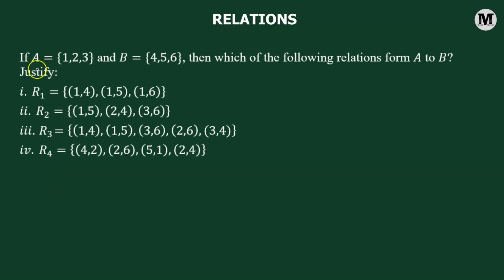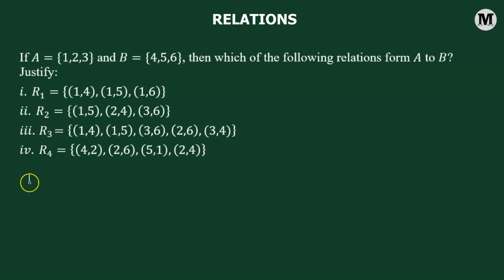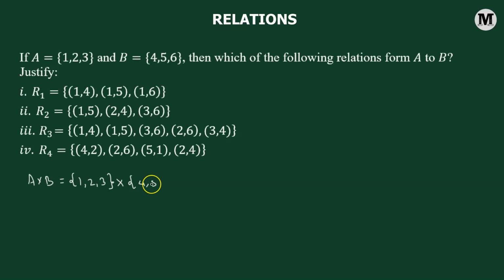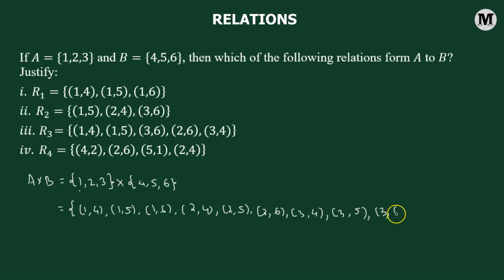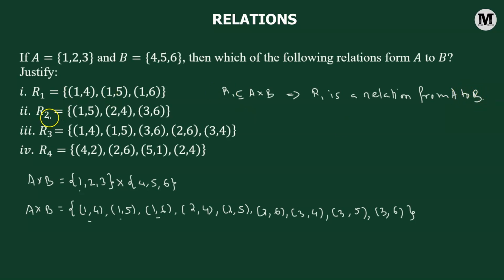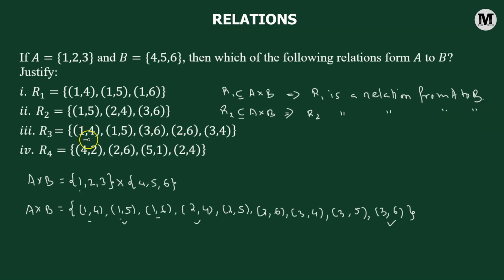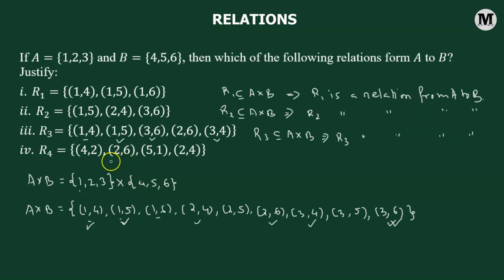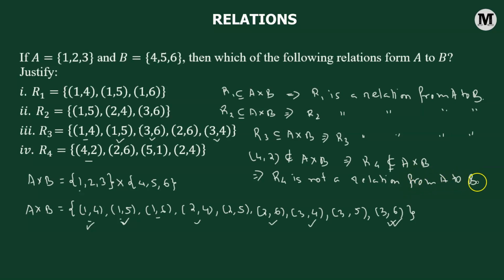3.2 | Relations | What are Relations? - Worked Out Problem 2